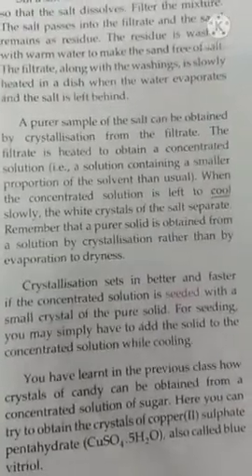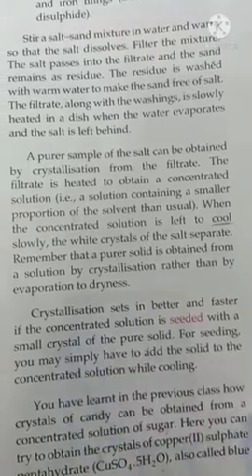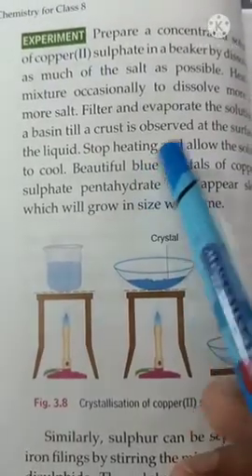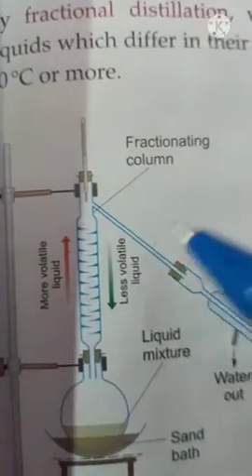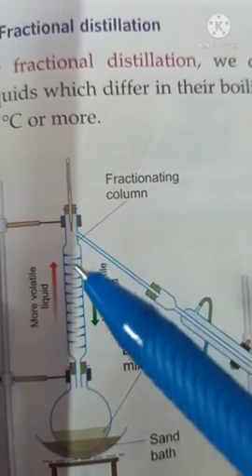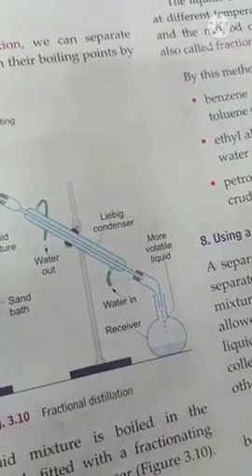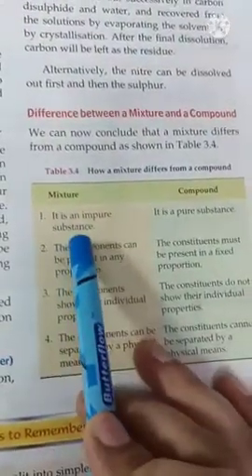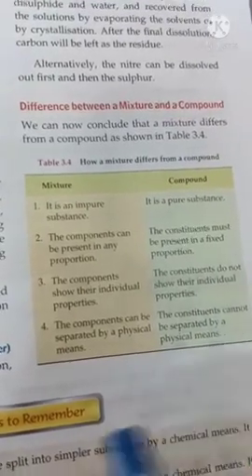Class-8th, Subject-Chemistry,Video-8, Chapter-3( Elements, Compounds and Mixtures)part-2,by Mrs.Tanu